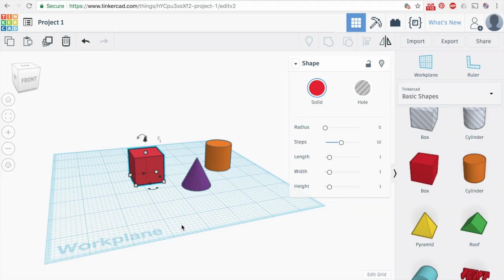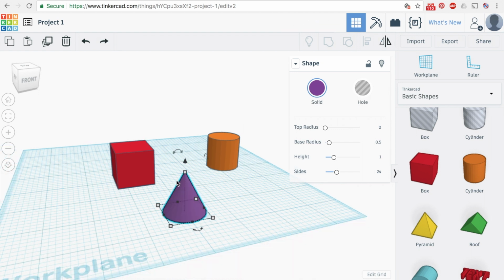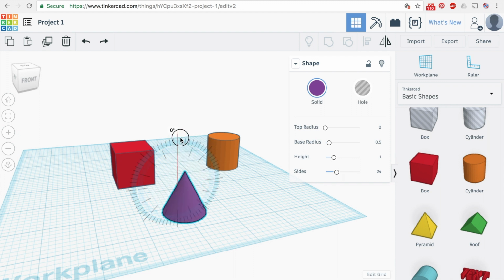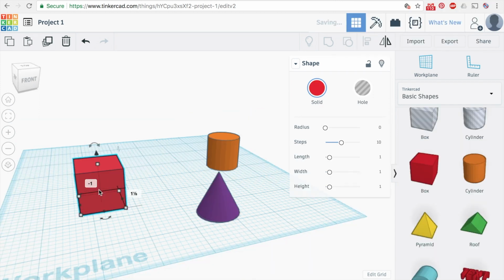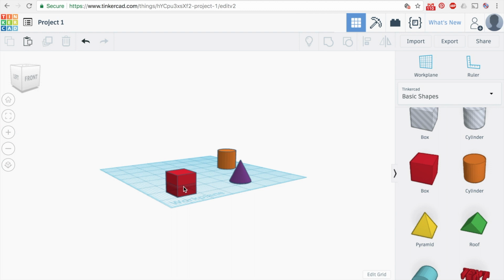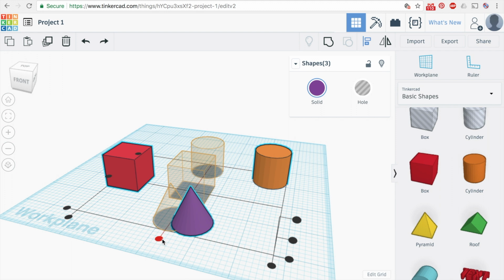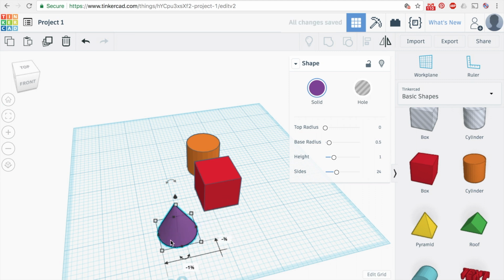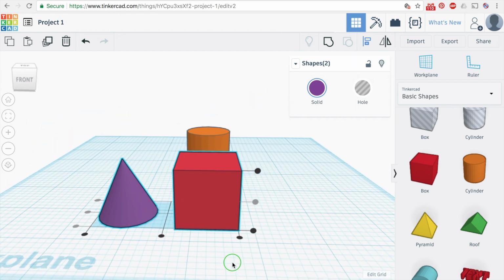Tinkercad Lesson 3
Teaching elementary students the basics of Tinkercad

Rotating & Flipping 0:26
Controlling Height/Depth 2:31
Alignment 3:34